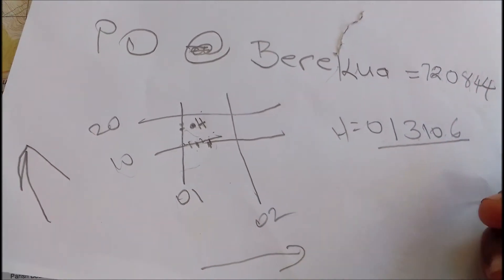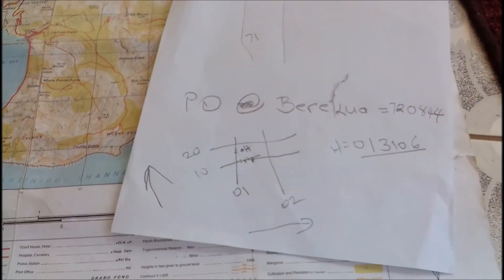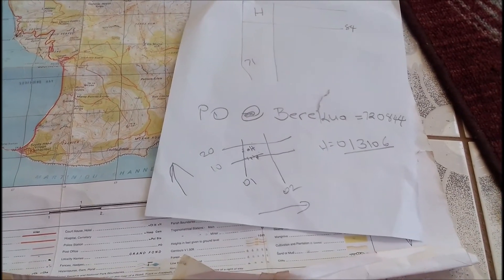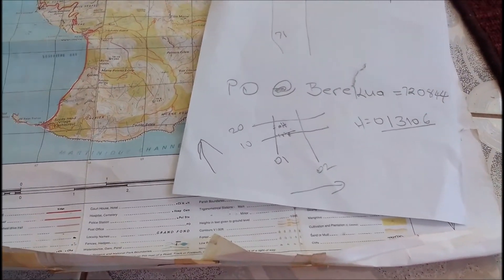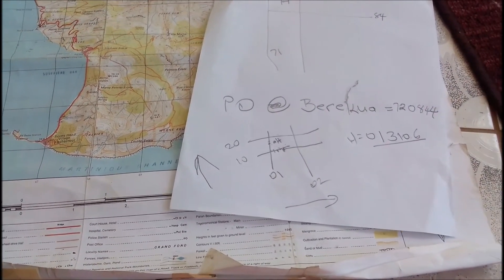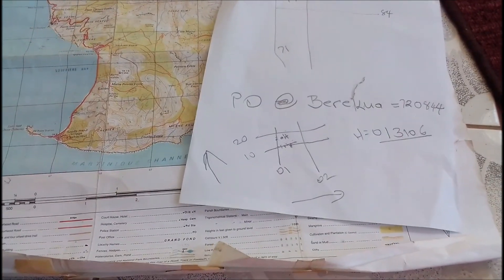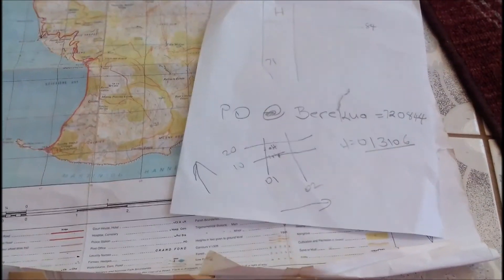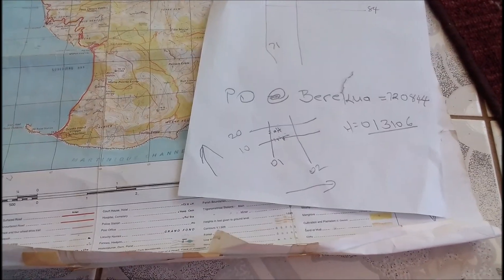CALCULATING GRID REFERENCES | CSEC CXC GEOGRAPHY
GRID REFERENCES

The numbers going across the map from left to right are called eastings, and go up in value eastwards, and the numbers going up the map from bottom to top are called northings, because they go up in a northward direction.

There are two main types of grid reference:

four-figure grid reference, such as ‘19 45’, indicates a 1 km by 1 km square on the map; and
six-figure grid reference, such as ‘192 454’, indicates a 100 m by 100 m square on the map.
Sometimes you may also come across:

eight-figure grid reference, such as ‘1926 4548’, indicates a 10 m by 10 m square on the map; and
ten-figure grid reference, such as ‘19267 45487’, indicates a 1 m by 1 m square on the map
In practice, it’s the six-digit grid reference number that is most commonly used, although the more digits used gives you a more precise location. GPS devices often specify at least eight-digit grid reference numbers.

Four-figure grid references
When giving a four-figure grid reference, you should always give the eastings number first and the northings number second, very much like when giving the reading of a graph in school, where you give the x coordinate first followed by the y.

An easy way to remember this is that to get the first number, you go along the corridor (horizontal, x axis, eastings) and then up the stairs (vertical, y axis, northings).

Variations of grid references
In addition to the standard four, six and ten-digit formats, you may also come across several other ways that National Grid references can be quoted. For example, the summit of Snowdon’s grid reference is ‘SH 609 543’, but this may also be referred to as:

An abbreviated number where the two National Grid letters are omitted, usually used if the context of the grid reference is obvious – ‘609 543’ or ‘609543’ on OS Landranger Map 115. People may also use this style to quote a reference for a place that is local to you.
The full ten-digit grid reference with National Grid letter – ‘SH 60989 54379’ or without letters ‘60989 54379’ – the most accurate grid reference. Note that these longer grid references are hardly discernible at popular leisure map scales.
With preceding numbers identifying the Ordnance Survey map sheet number – ‘17/609543’ for OS Explorer Map OL17 or ‘115/609543’ for OS Landranger Map sheet 115.
Using latitude and longitude is a more accurate method of pinpointing the exact location of a very specific place on the earth’s surface and is commonly used by satellite positioning systems and GPS devices. Latitude specifies the north-south position of a point and longitude the east-west position.

You may come across the abbreviated version of the terms ‘lat-long’. Latitude and longitude references look like this: ‘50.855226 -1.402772’ and they are quite different to the grid references commonly used for determining points on an Ordnance Survey map.

REGARDS